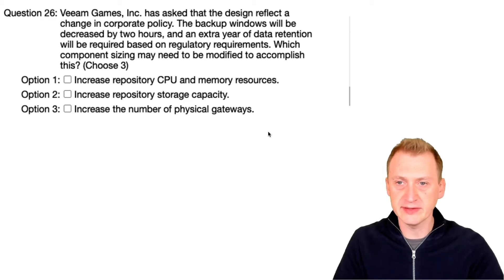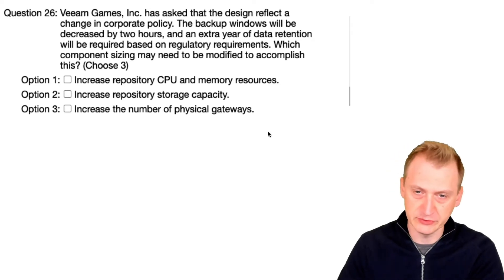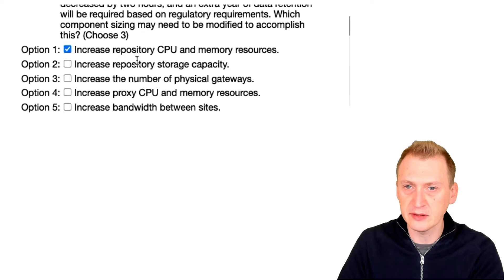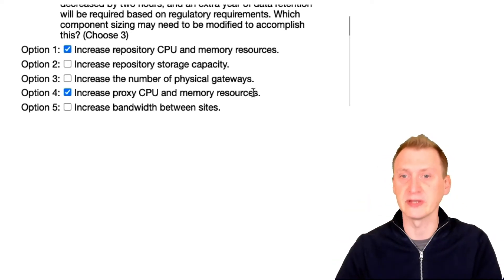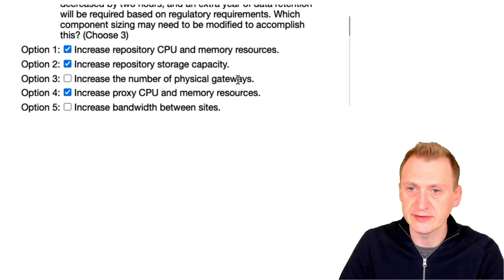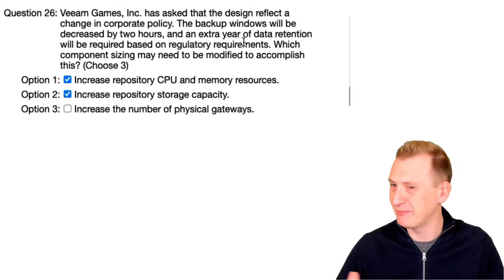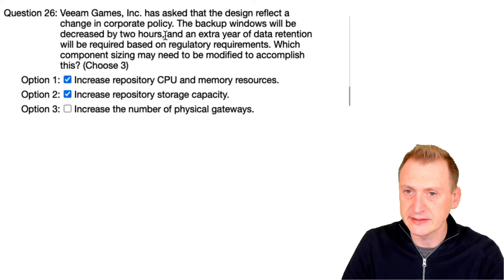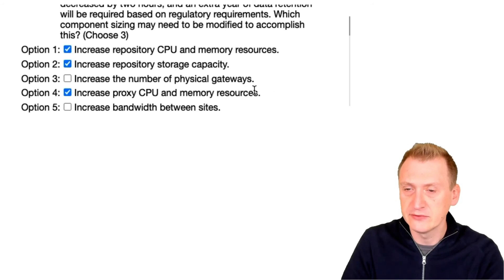Veeam Certified Architect - VMCA 2022 official practice exam: Question 26